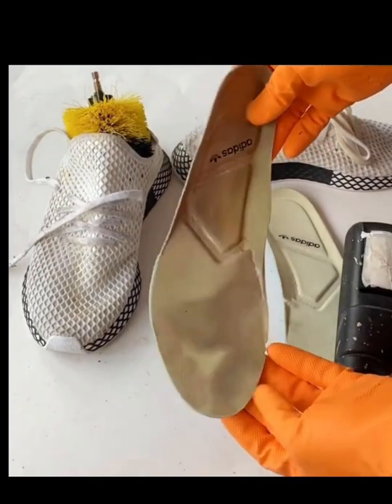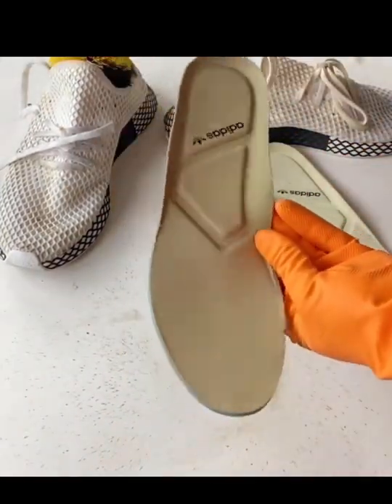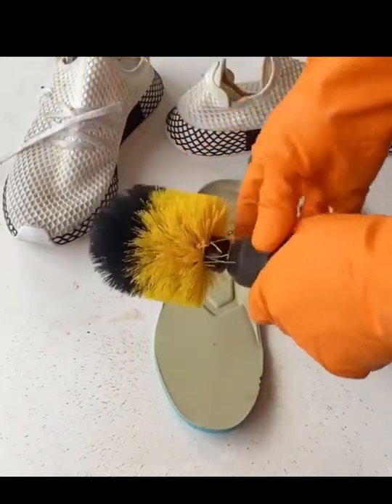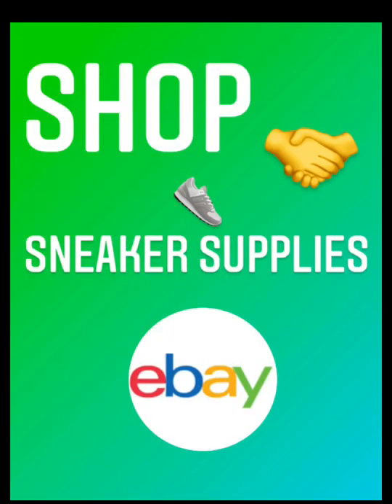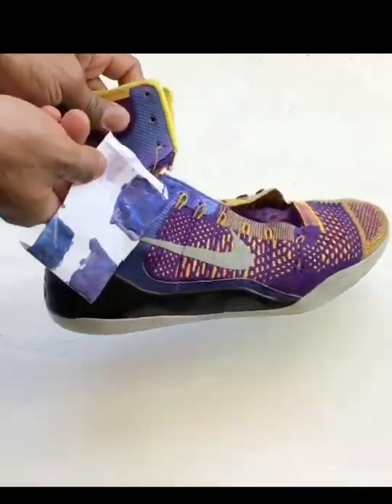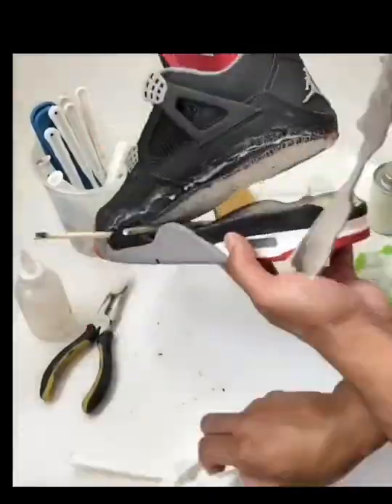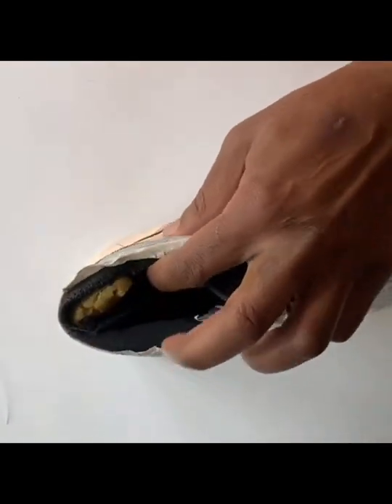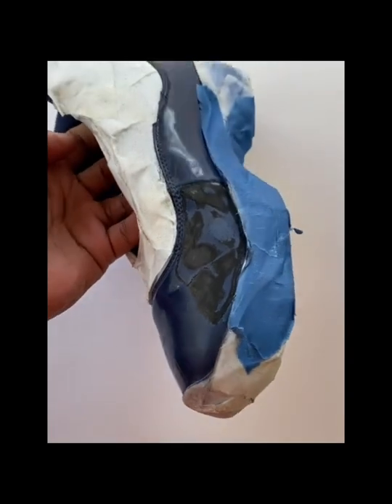How to clean sneakers faster inside and out with power tools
This video will show you what power tools I use to clean sneakers interiors and exteriors really fast

Power tool brush heads